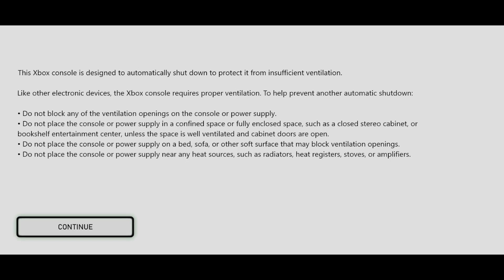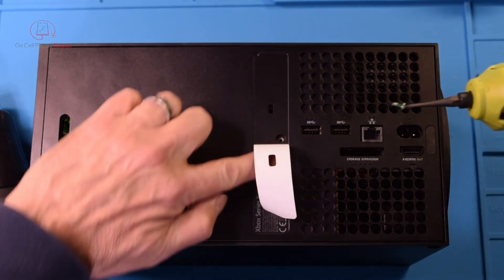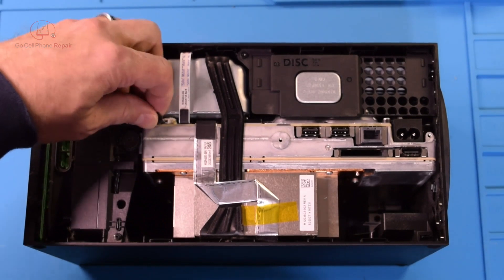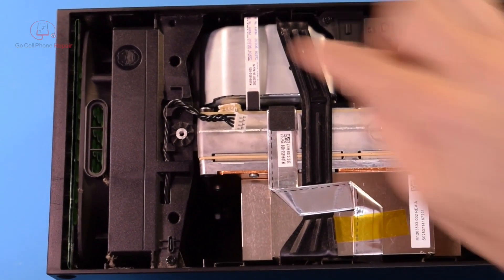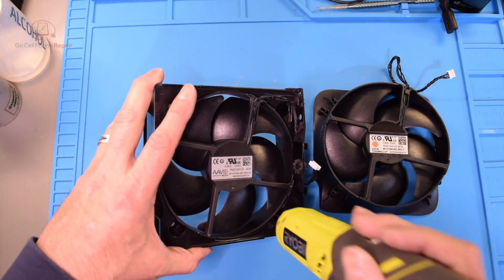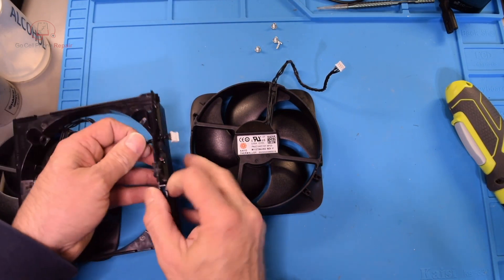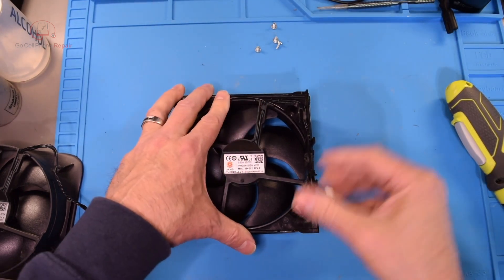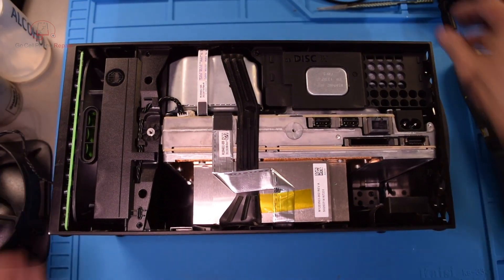XBox Series X Fan Replacement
How to replace an Xbox Series X fan. Fortunately the fan motor had seized, making this repair relatively straightforward and simple. Had their been a lack of power getting to the fan connector, we might have had to do a lot more in the way of diagnostics and likely some motherboard work.

If you get a lack of ventilation message on your Xbox Series X, check to see if the fan is pushing out any air. If not, you might consider replacing the fan.